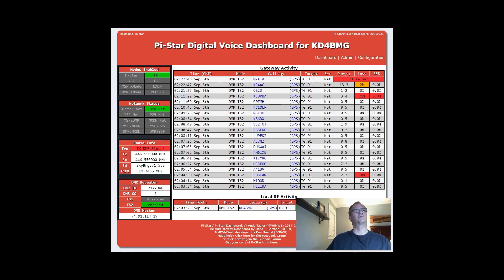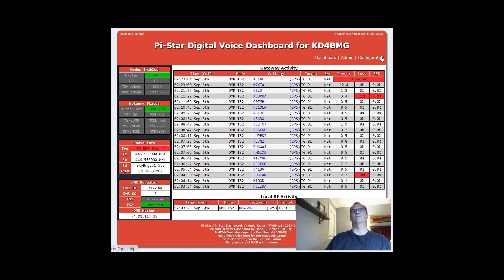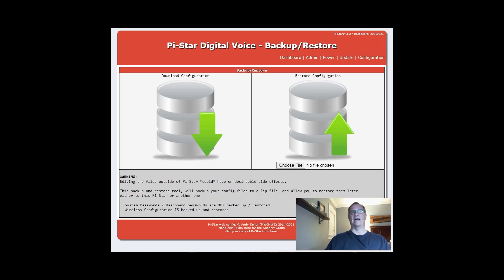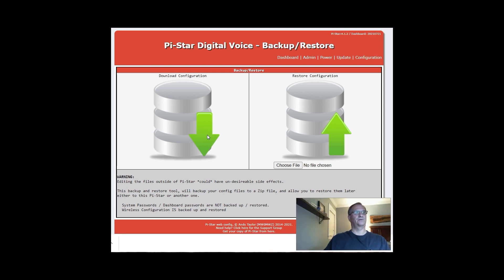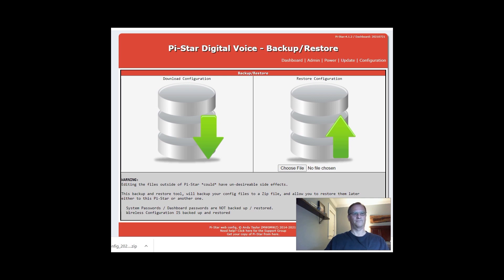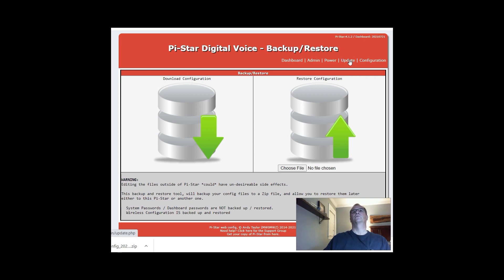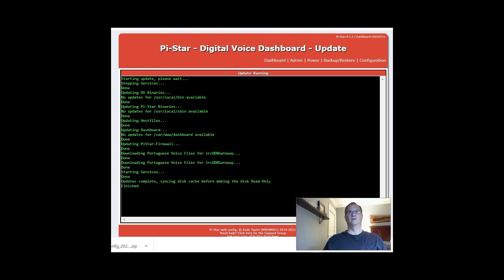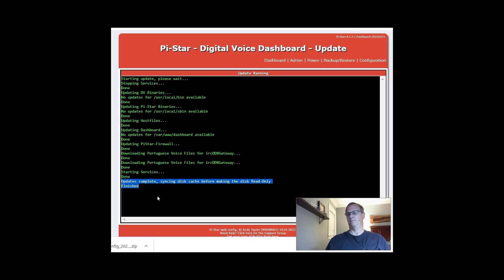How to Update Your Pi-Star MMDVM Hotspot Firmware - Bridge.Com SkyBridge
Just a short tip video on how to quickly update the Firmware on your Pi-Star MMDVM Hotspot.  I use a BridgeCom SkyBridge -- it is incredible.

➽Stop The Madness! Create a Hot Key for TG4000 Disconnect on Your AnyTone 878 DMR HT

How to Update Your Pi-Star MMDVM Hotspot Firmware - Bridge.Com SkyBridge | HOA Ham